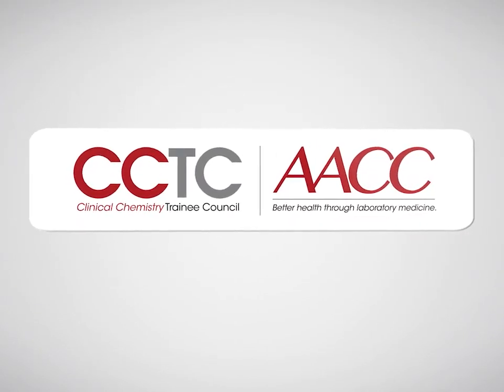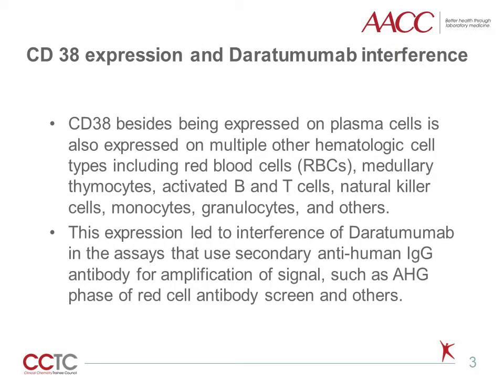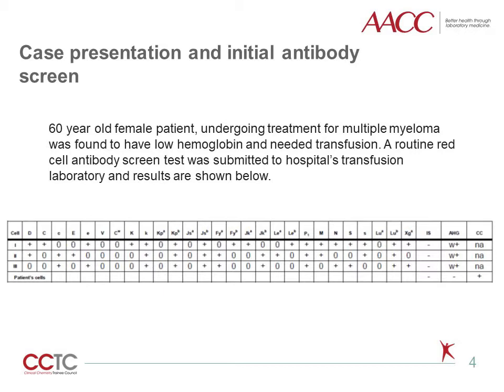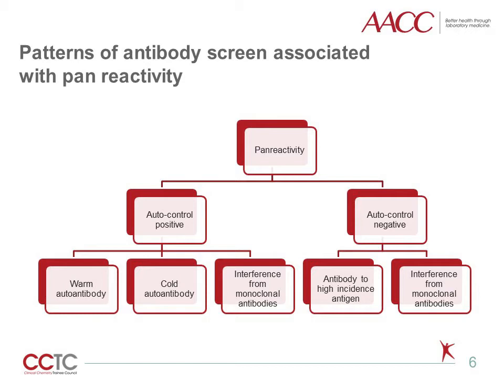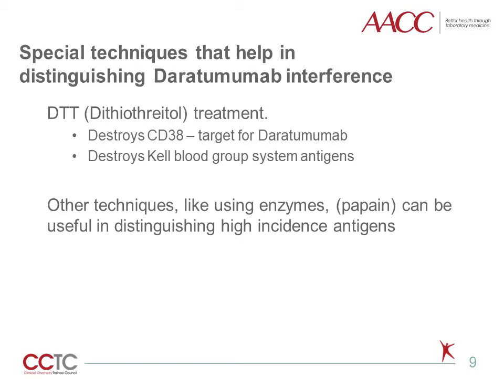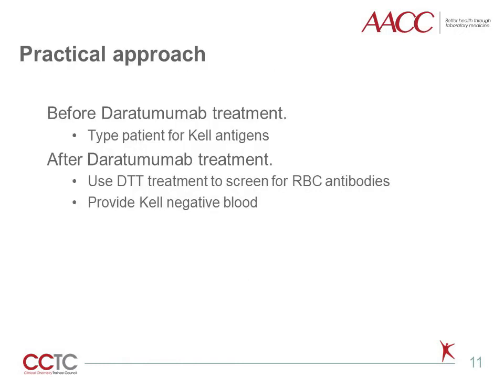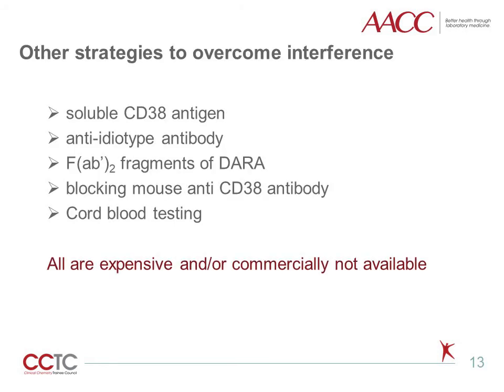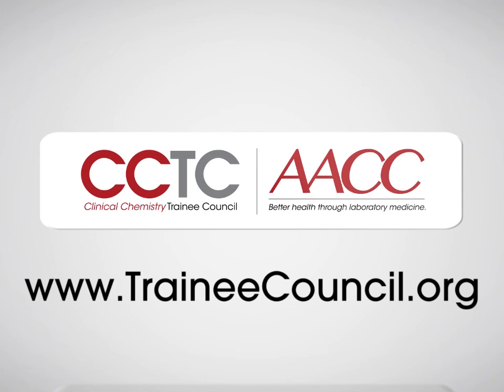Daratumumab Interference in Pre-Transfusion Testing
Thank you to today’s Pearl of Laboratory Medicine presenter:
Aleh Bobr